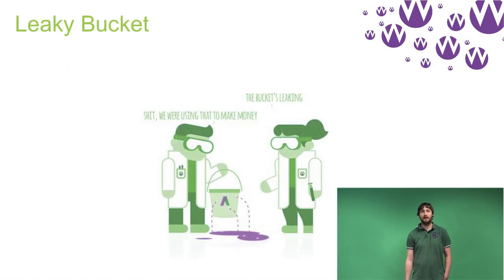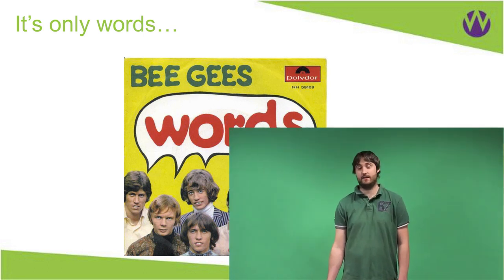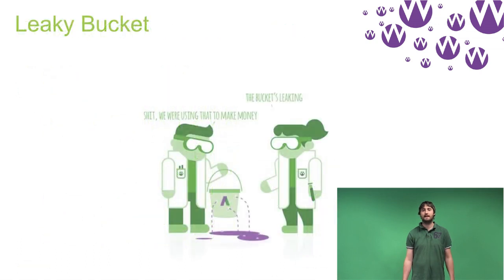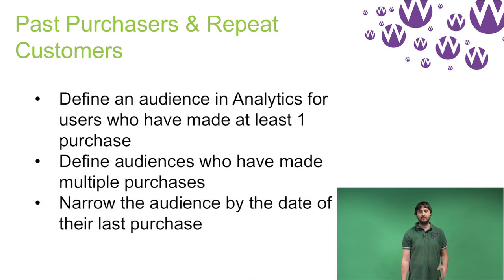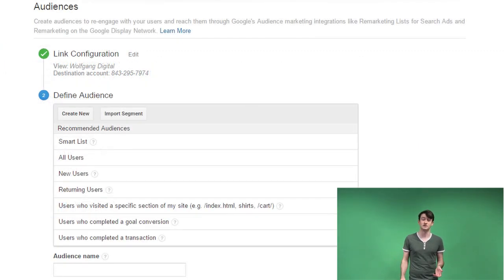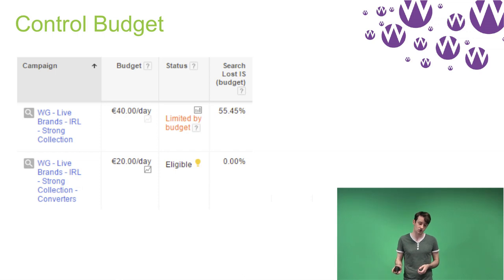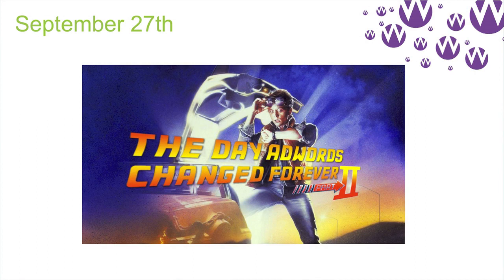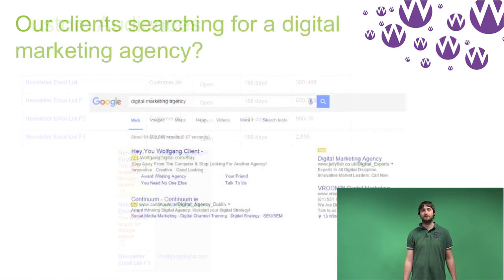The Day Remarketing Changed Forever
In this video blog, Ciaran and Rob will tell you about the day Google AdWords changed forever when Analytics remarketing audiences became available for advertisers on search.

They will begin by telling you why this is important by explaining some problems it solves and give you some examples of how you can use RLSAs along with the four benefits of using them. They have also included a simple example of how you can create one audience. And they conclude with the sequel to The Day Google AdWords Changed Forever.

This video is 25 minutes long and if this hits your TLDW (too long didn’t watch) limit you can check out a shorter, related video on elegant remarketing on search.

For more videos and insights check out the Wolfblog!